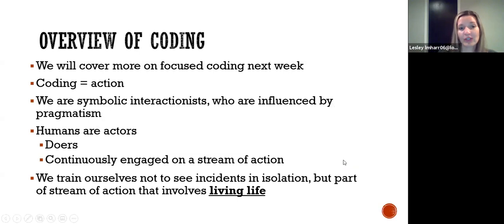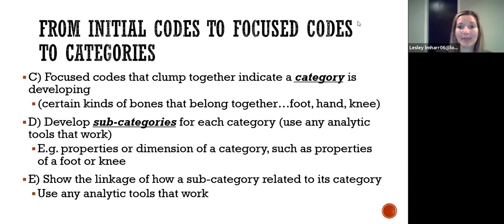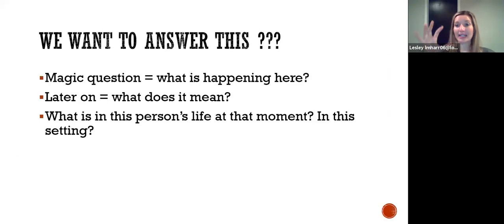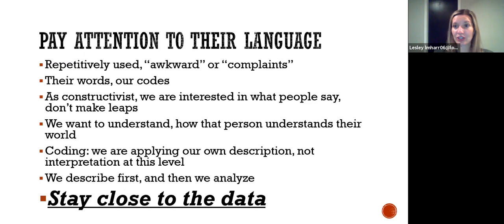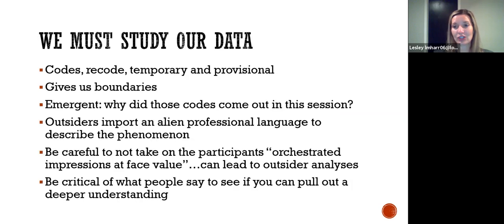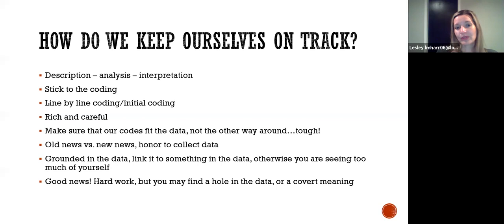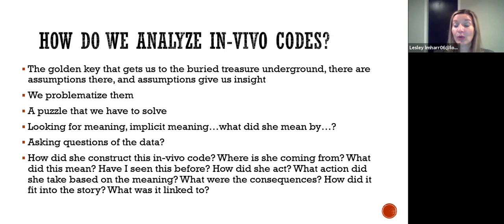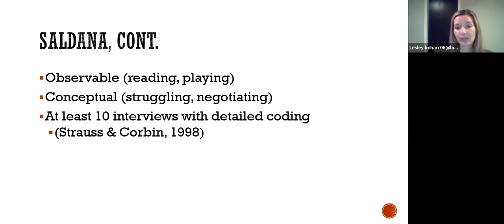Introduction to Initial Coding